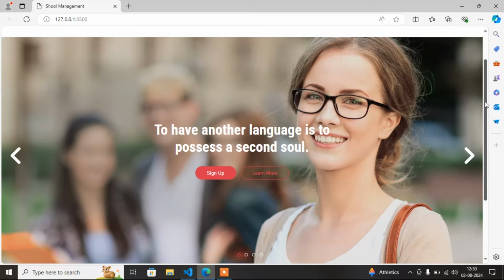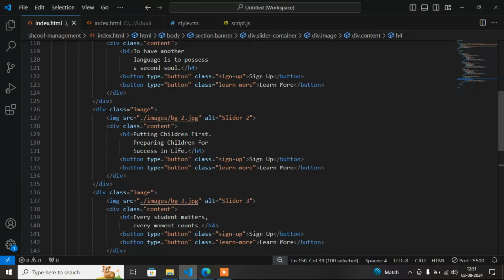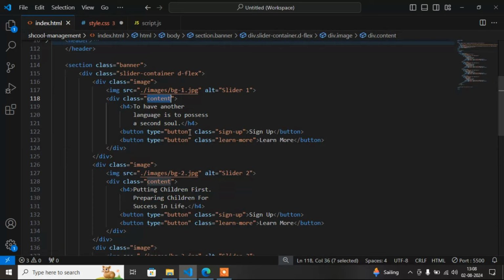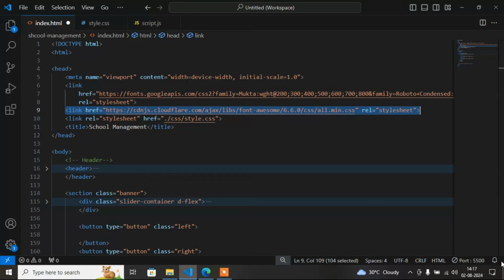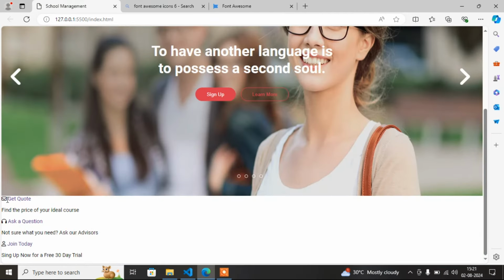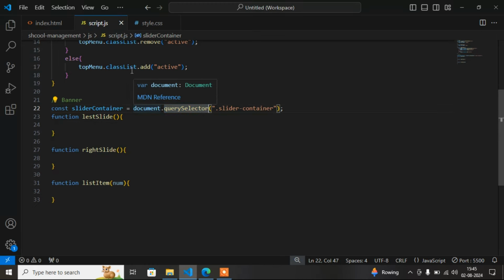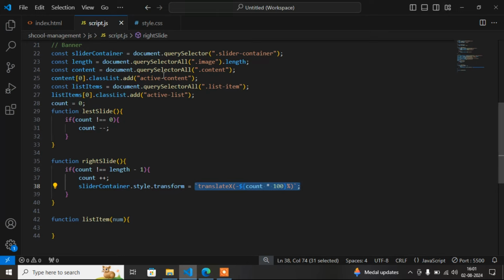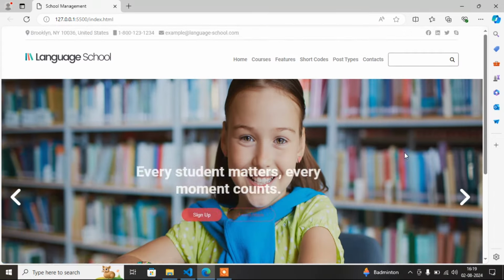Create a Responsive Image Slider from Scratch with HTML, CSS, and JavaScript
In this tutorial, we’ll show you how to create a responsive image slider from scratch using HTML, CSS, and JavaScript. This step-by-step guide is perfect for beginners and will help you understand the basics of building dynamic web components.

In this video, you will learn:

How to set up the HTML structure for the image slider.
Styling the slider with CSS for a sleek and responsive design.
Adding JavaScript to enable sliding functionality and navigation controls.
Creating an image slider is a fundamental skill for web development. Whether you're building a personal portfolio or a professional website, a dynamic image slider can enhance the visual appeal and user experience.

Licensee:
anirudhabhowmik
Audio File Title:
Ethereal Horizons
Audio File URL:
Audio File ID:
227475
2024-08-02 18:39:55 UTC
Pixabay, a Canva Germany GmbH brand
Pappelallee 78/79
10437 Berlin
Germany